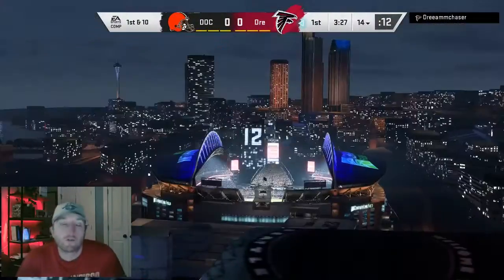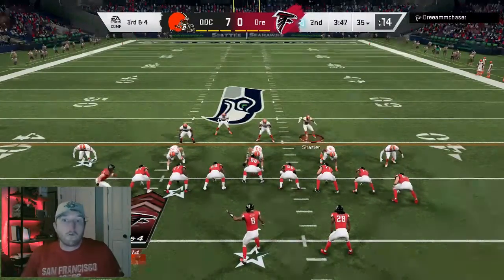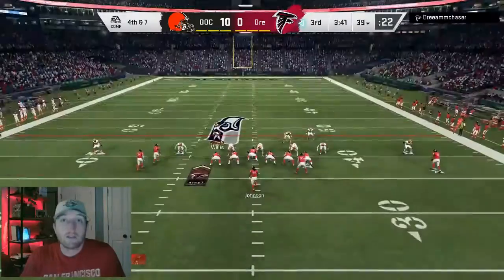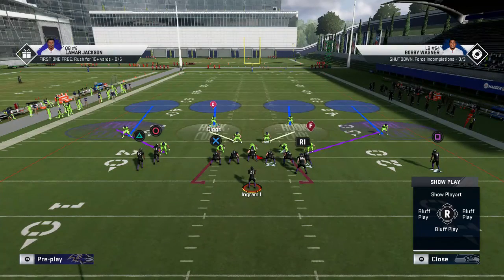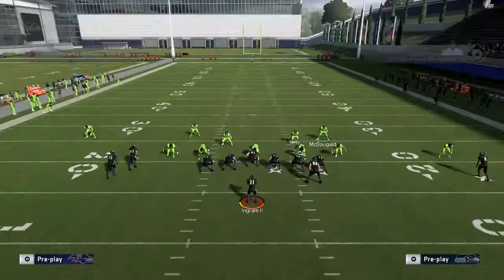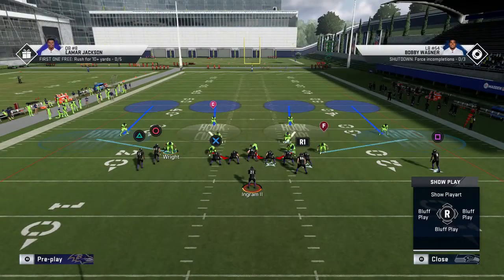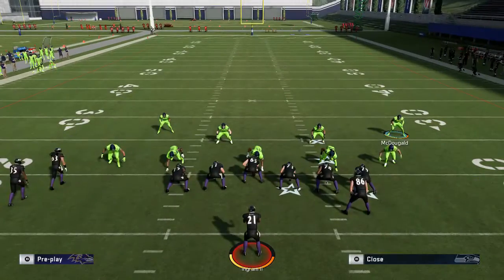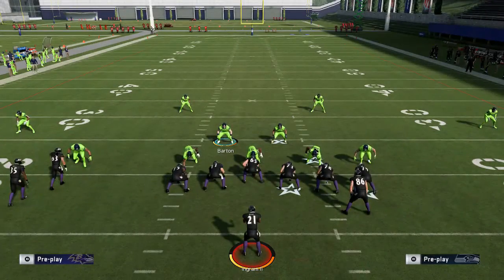Madden 20 How to Stop the Wildcat!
Madden 20 Best Run Defense for stopping the Wildcat and Jet Sweeps!

Raiders
Bills
Lions
Saints
Ravens

Madden 20 Cardinals Scheme. Madden 20 Scheme. Madden 20 Passing Scheme, Madden 20 Multi Play Scheme. Madden 20 Cheese Scheme. Madden 20 OP Scheme. Madden 20 Shotgun Doubles. Overpowered Madden 20 Pro Blitz Madden 20 Professional Blitz Madden 20 Blitz Pro Professional Blitz Pro Blitz Madden Madden Pro Blitz Glitch Blitz Madden 20 Glitch Blitz Madden 20 Loop Blitz Looping Blitz Nickel 3-3-5- Odd OP Madden 20 Madden 20 money scheme. Madden 19 Glitch Offense, Madden 20 Glitch Scheme.